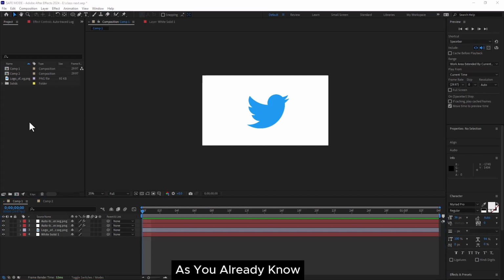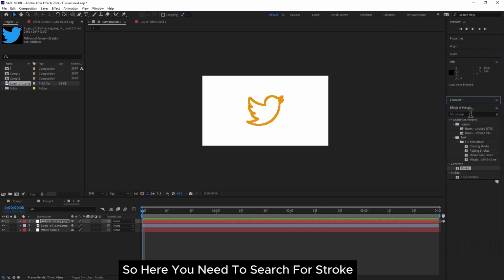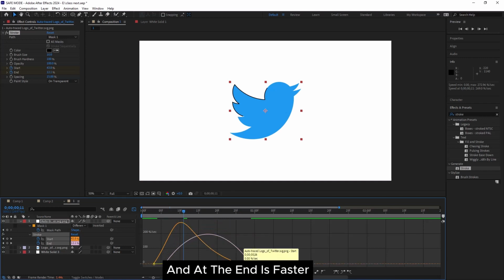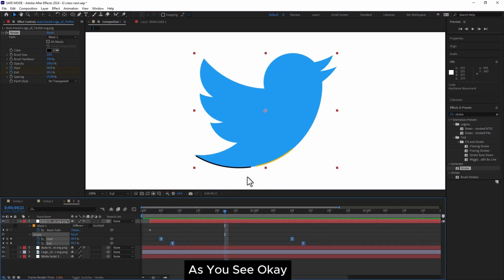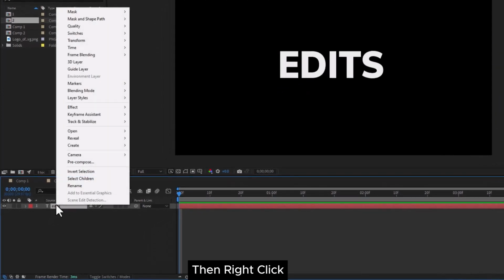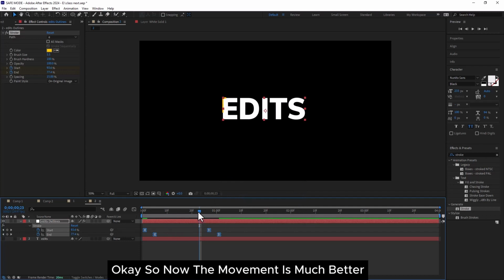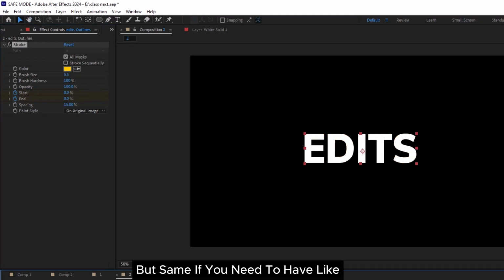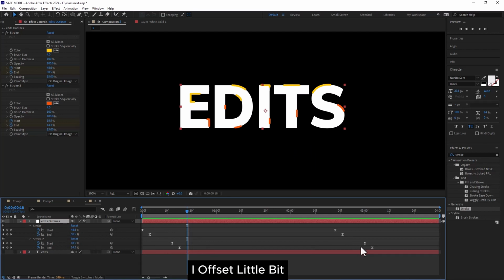Animated Stroke | Stroke text animation | Auto trace in After Effect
**capcut color grading pc | Color Grading Your Videos in CapCut for PC | Capcut PC Video Editing **